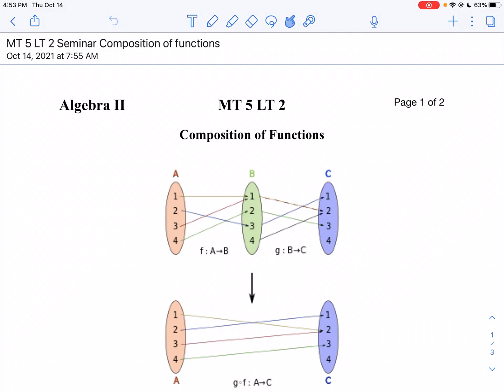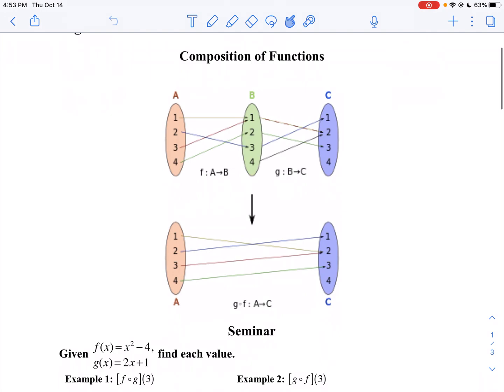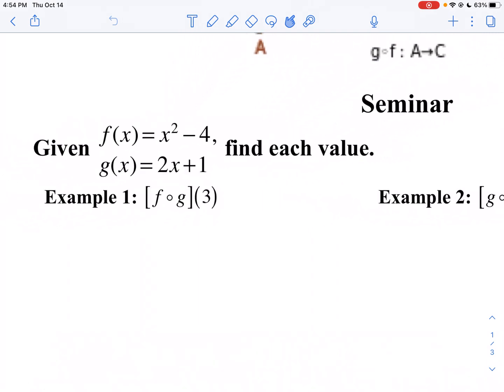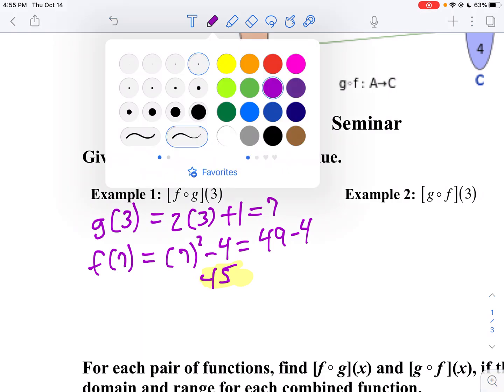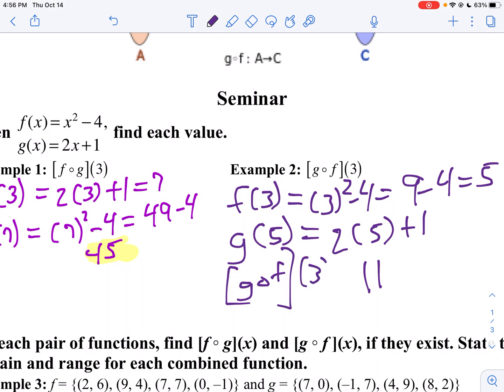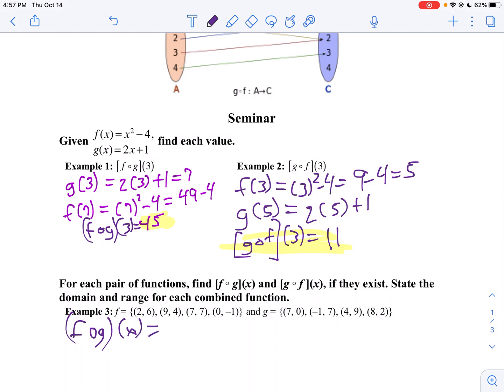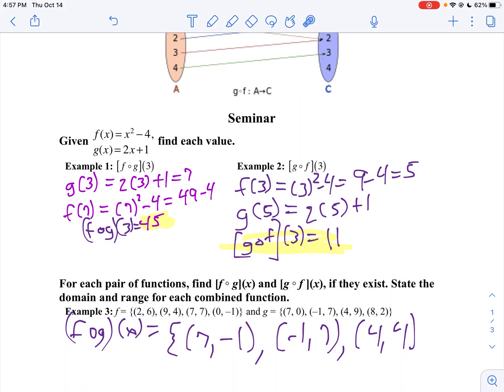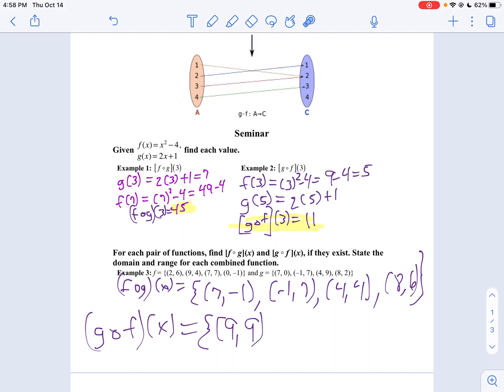MT 5 LT 2 to seminar part 1 composition of functions￼